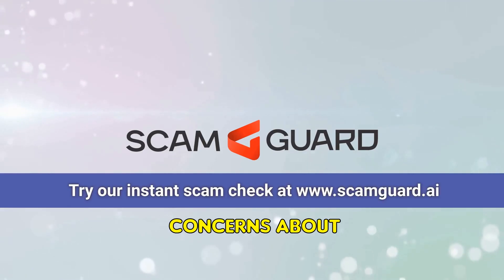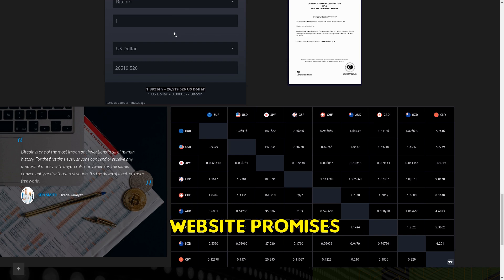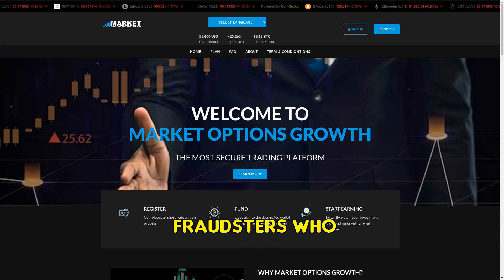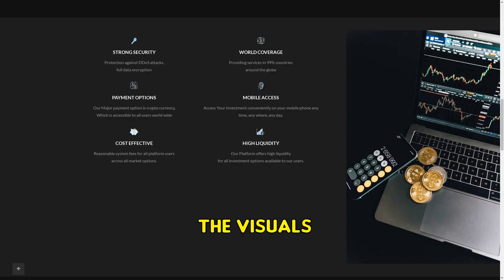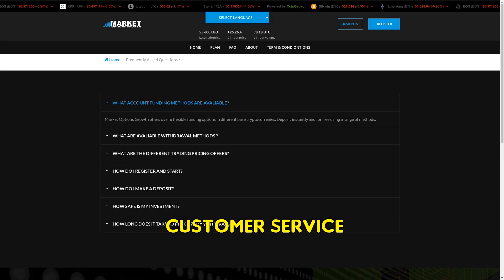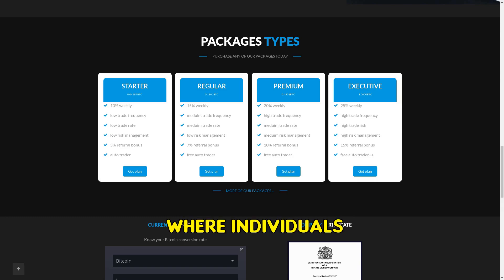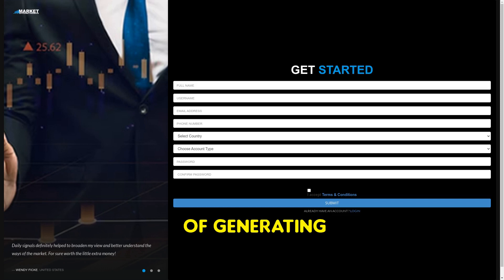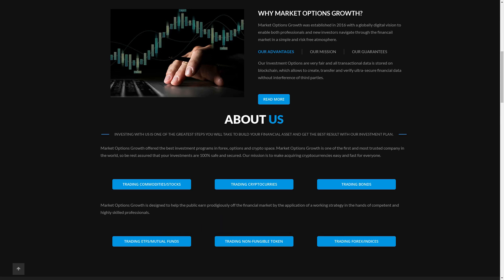Marketoptionsgrowth.com SCAM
Unmasking Marketoptionsgrowth.com: a potential investment scam promising high returns. Lack of reviews, social media presence, and customer service point to possible fraud.